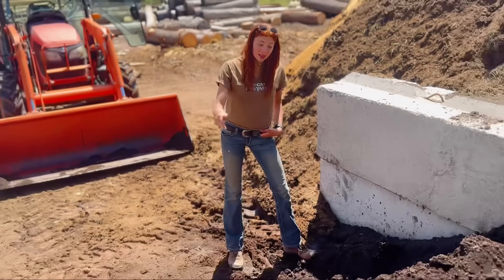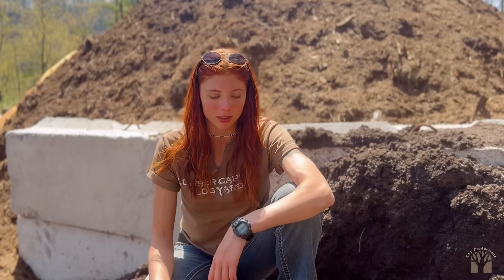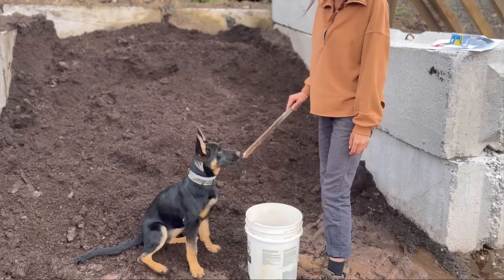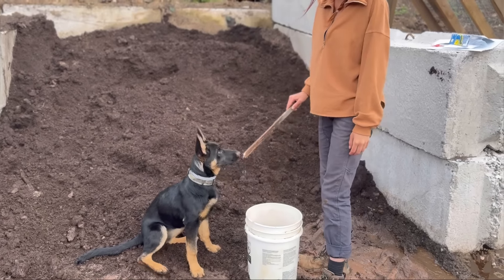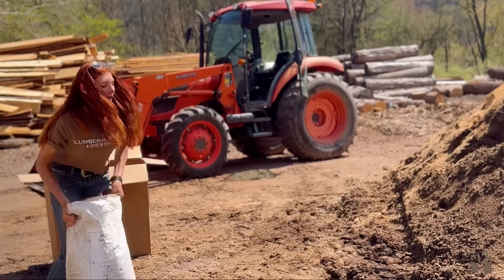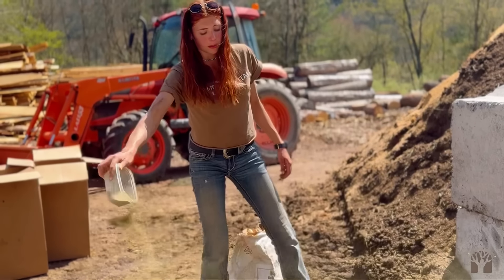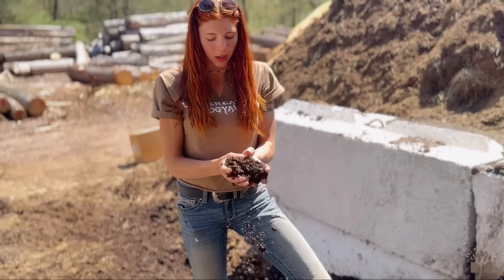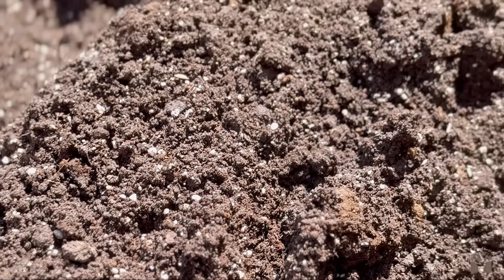Essential Ingredients for the Best Potting Soil!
SOCKS!!! Use this code to get %10 off